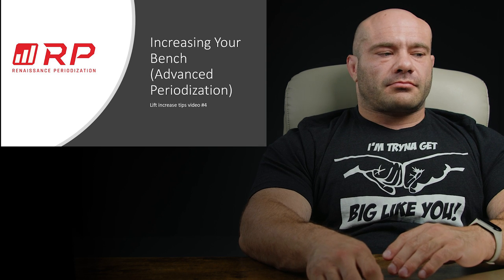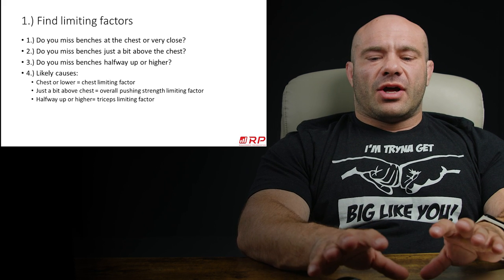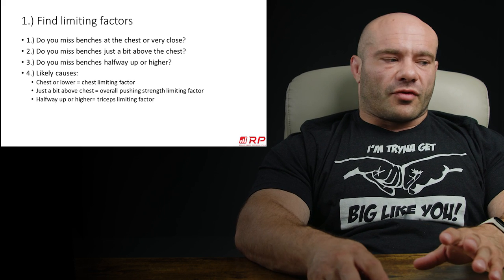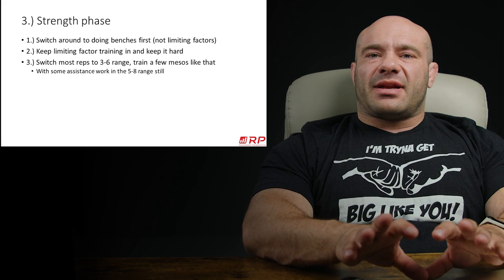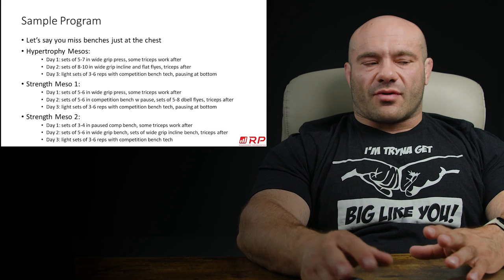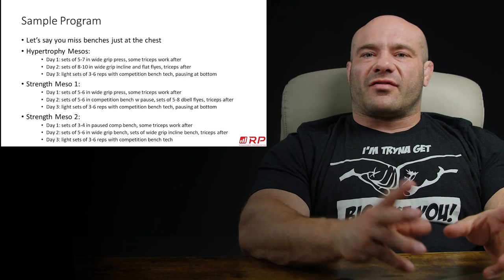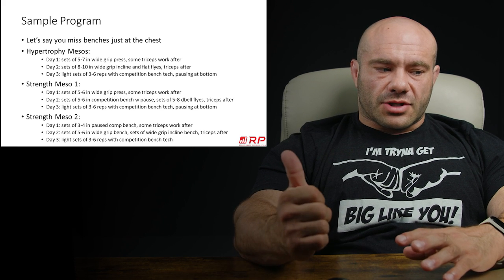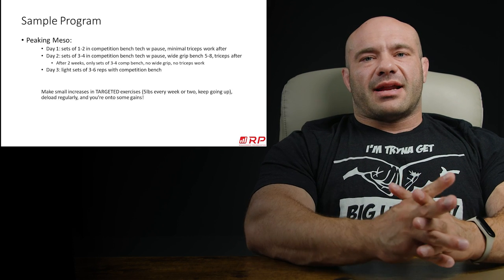ADVANCED Tips to Increase Your Bench Press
Get an RP muscle growth training program customized to your goals

Take the guesswork out of your nutrition with the RP Diet Coach app. Start to dial in your diet today with a free 14-day trial

Become an RP channel member and get exclusive in-depth training and advanced science content!

A private community with Q&As, technique checks, lives with Dr. Mike and Jared Feather, tons of resources, and members-only training programs and diets!